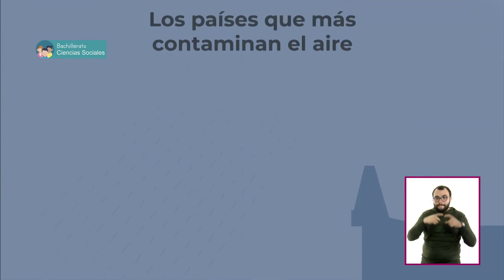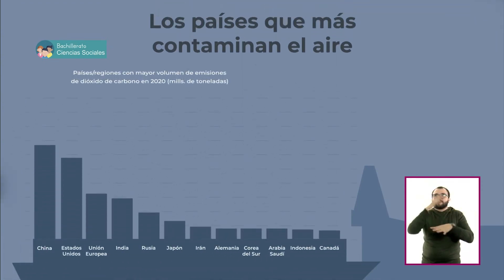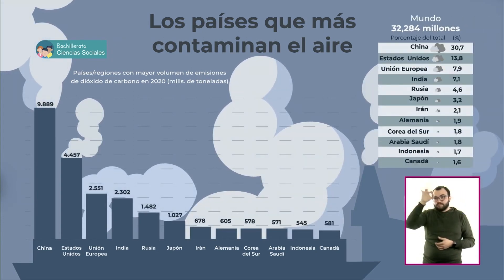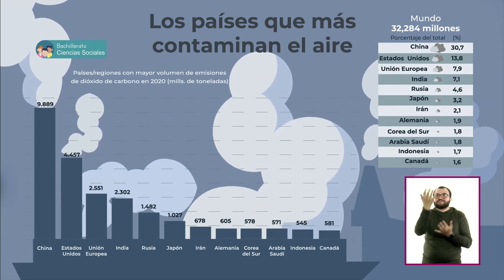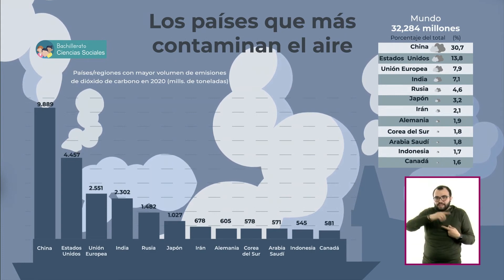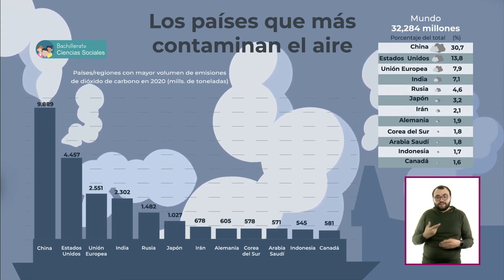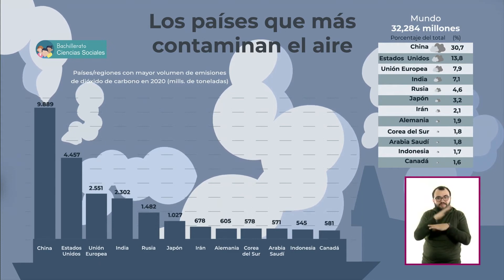T3 » Bachillerato »Ciencias Sociales» Modelo de libre mercado: Explotación de los recursos naturales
🎓 Nivel: Bachillerato
🧠 Área de conocimiento: Ciencias Sociales
📺 Jóvenes en Tv